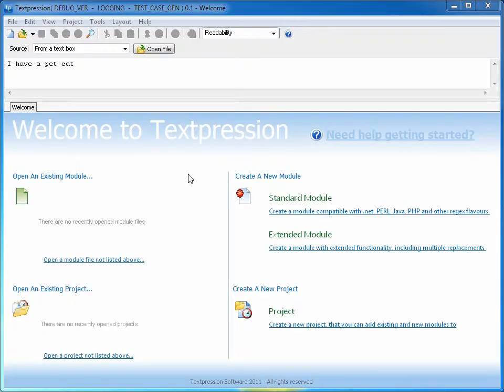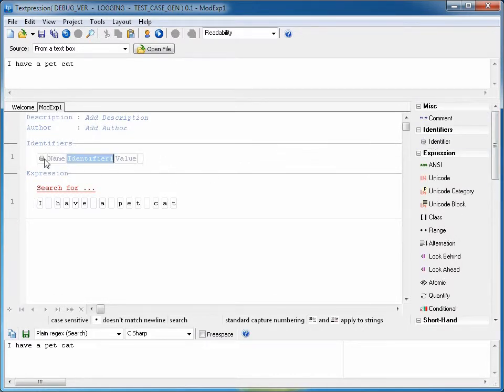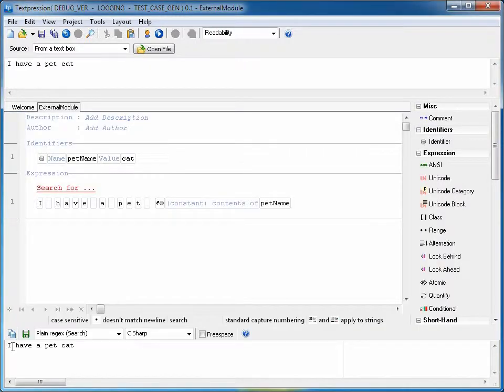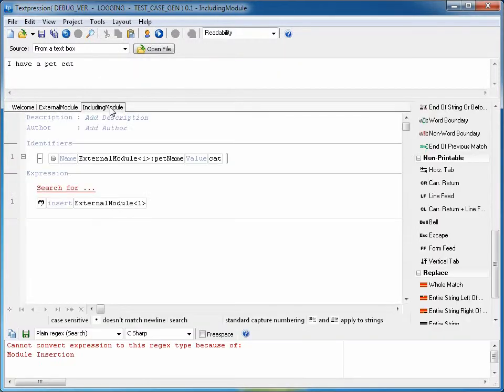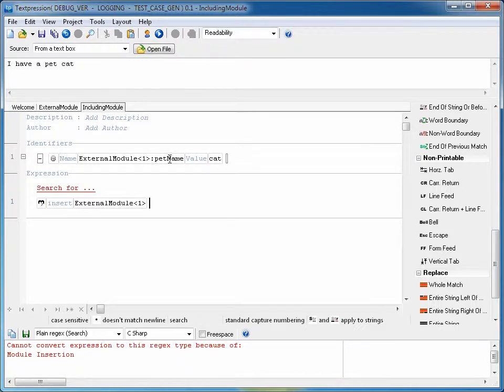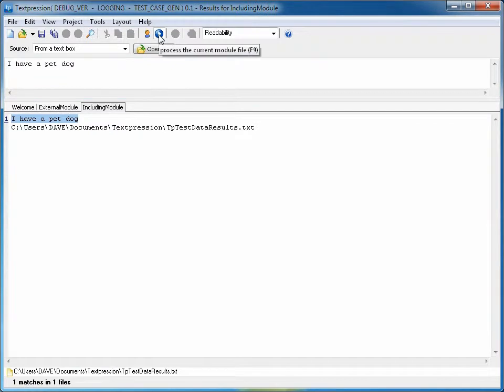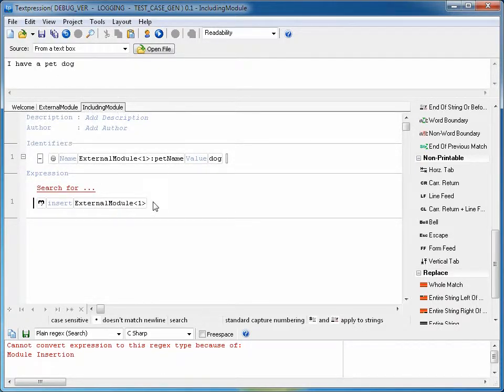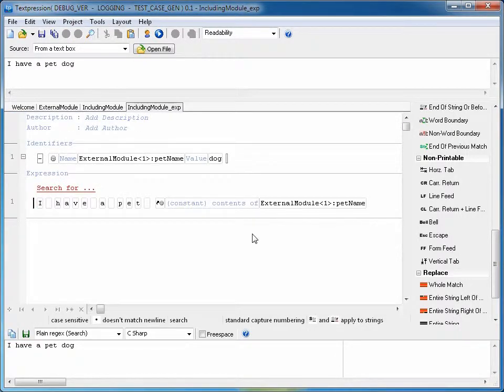Module Insertions with Textpression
Regex creation with Textpression is: Easy, Visual and drag and drop.

* Plain regex has confusing syntax. Textpression has clear icons with optional labelling;
* No traditional regex problems: missing escape sequences etc;
* Plain regex requires lots of effort to ident and space to keep it readable. Textpression does this automatically;
* The first time you need to see regex syntax is when Textpression has generated regex code snippets for you: C Sharp, PERL, PHP, Java, VB.net, JavaScript and more.
* All regex syntax supported: Quantifiers, Lookaround, Alternation, Atomic grouping, Conditionals, Unicode chars, blocks and categories and more.
* Advanced functionality supported. Multiple replacements in a single match. Storing regex as reusable building blocks and more.